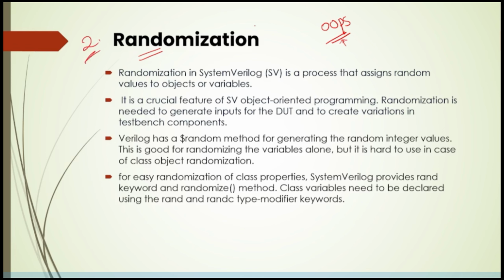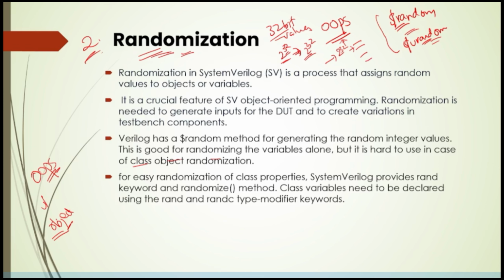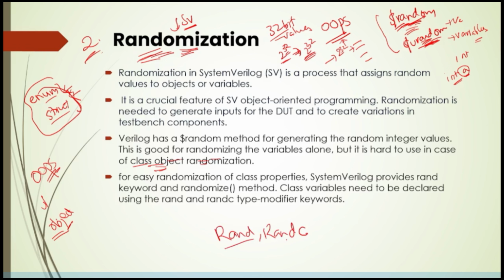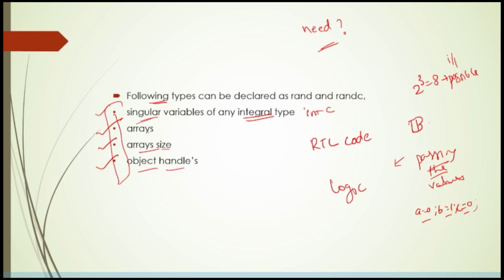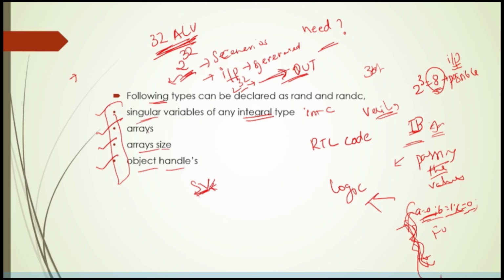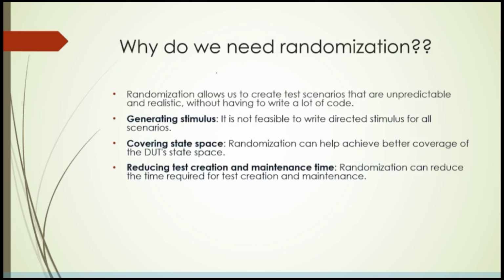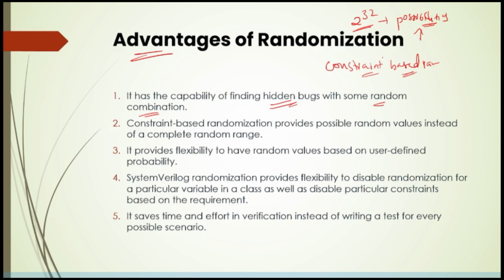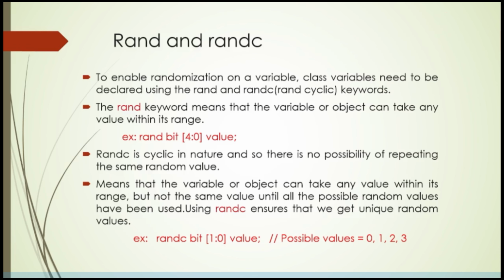RANDOMIZATION IN SV | NEED FOR RANDOMIZATION| DIFF BTW $RANDOM AND RAND KEYWORDS| ADVANTAGES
Randomization in SystemVerilog (SV) is the process of assigning random values to variables or objects. It's used to generate inputs for the DUT or to create variations in testbench components.
Here are some reasons why randomization is needed:
Generate stimulus: It's not feasible to write directed stimulus for all scenarios, and there's a chance of missing corner case scenarios.
Reduce test creation and maintenance time: Randomization can help achieve better coverage of the DUT's state space.

PO